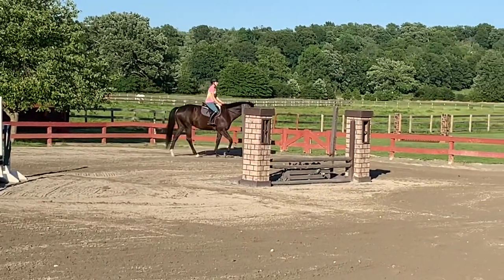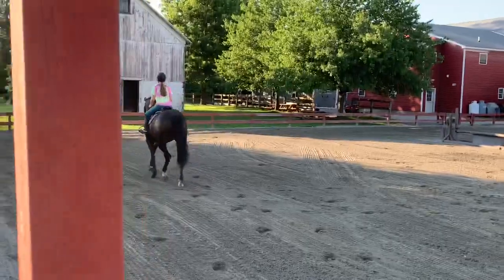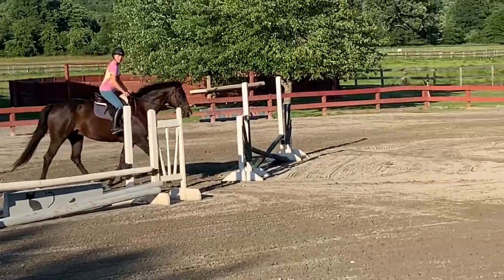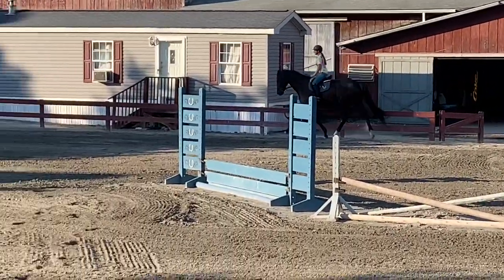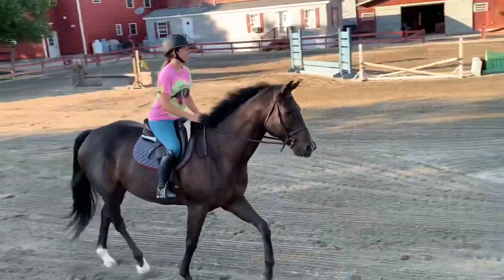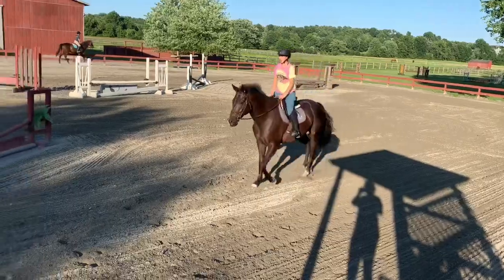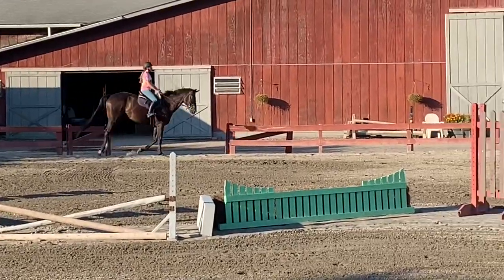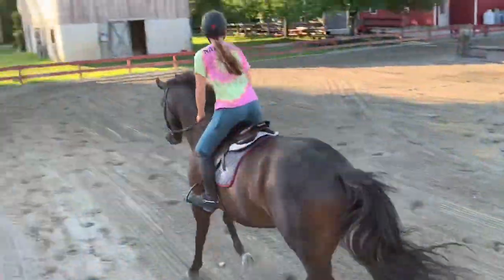Royce flat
7 yr old Oldenburg gelding for sale